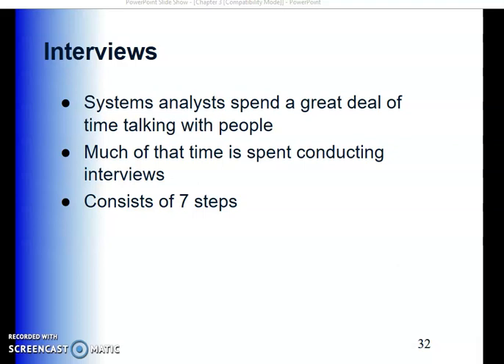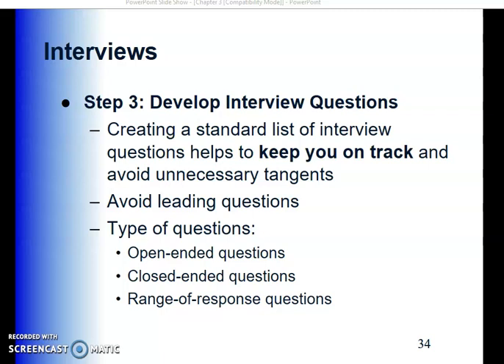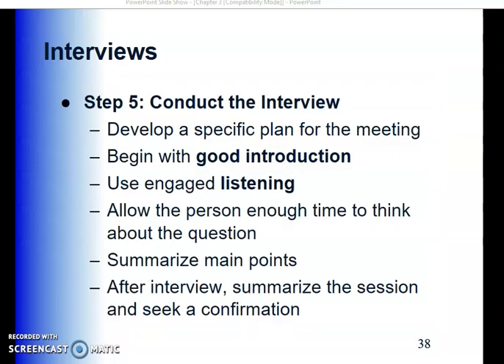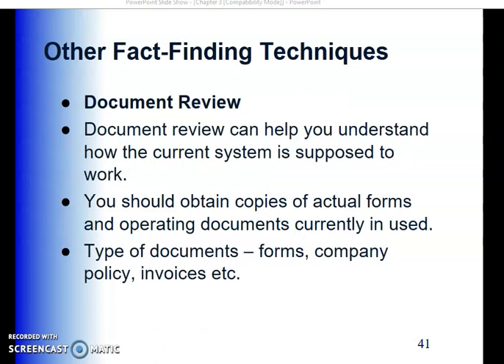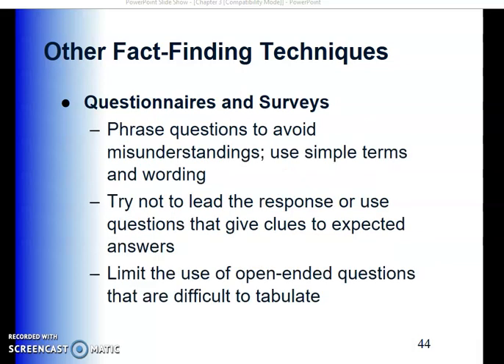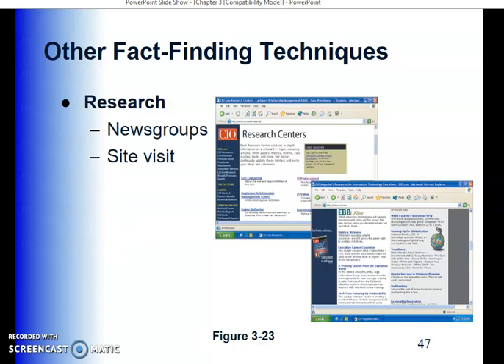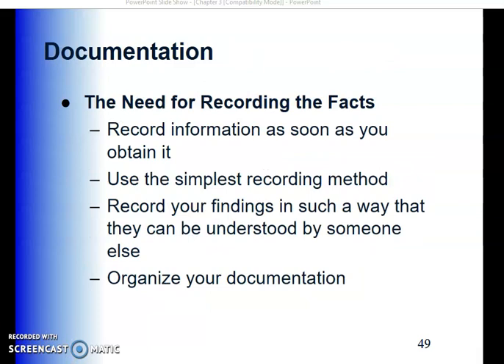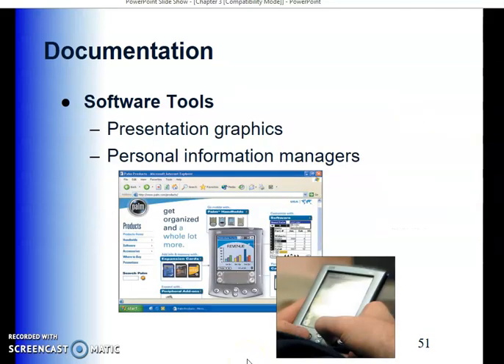ITS332 Chap3 Part3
Requirement Modelling - SDLC